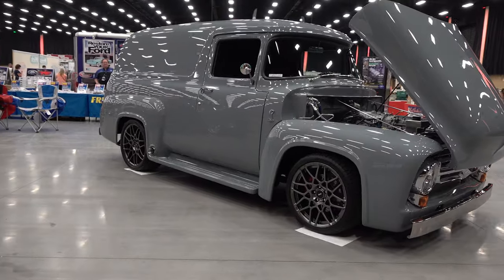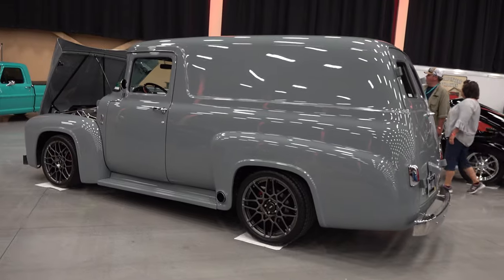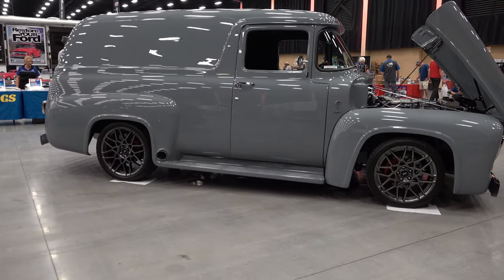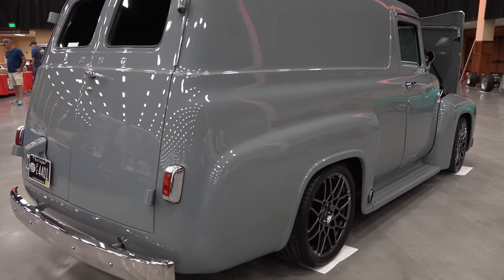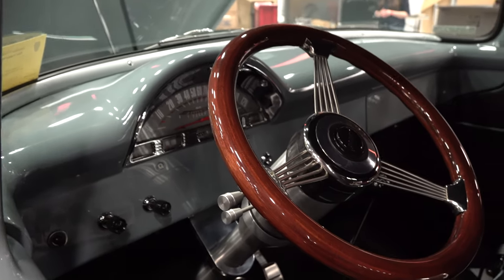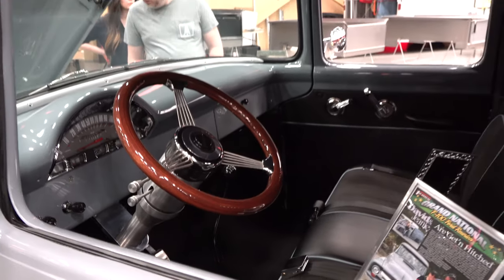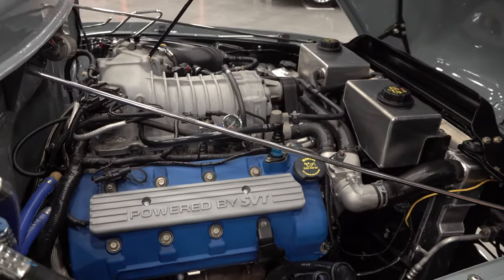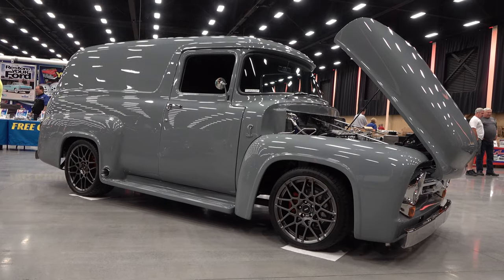1956 Ford F100 Panel Truck Street Truck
Check out this 1956 Ford F100 Panel Truck I found up at the F100 show in Pigeon Forge.
Trucks have been hot for awhile pickup trucks leading the way but every now and then something a little heavier duty gets hot rodded...And even then it is usually a Chevrolet...So it is cool to see a custom 1956Ford F100 Panel Street Truck...From the wheels and the snake on the front fender you know it probably has some Shelby influences and under the hood you will see the blue of the SVT Supercharged Cobra Engine. How cool is that?!?!...Inside the interior is all custom but not over done...You can tell this 1956 Ford F100 Panel Truck is set up to drive. Stance is very important and they have that nailed on this Ford Panel Street Truck...Covered in a shinny primer grey color with the graphite color wheels...Works for Me...A very cool build for sure!!..If your a Ford fan or if you are just a fan of cool...Your going to love this 1956 Ford F100 Panel Street Truck from the F100 show in Pigeon Forge...Check it out!!
Video Note...It has been brought to my attention this actually a 1956 Ford F100 Panel... Sorry for the confusion.